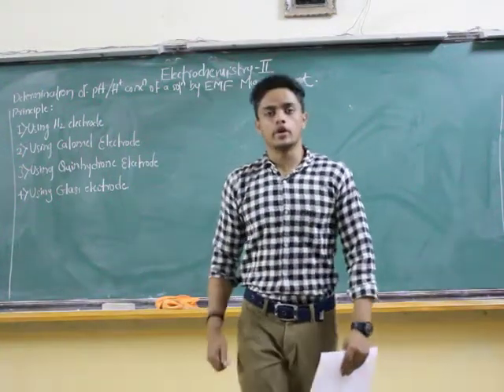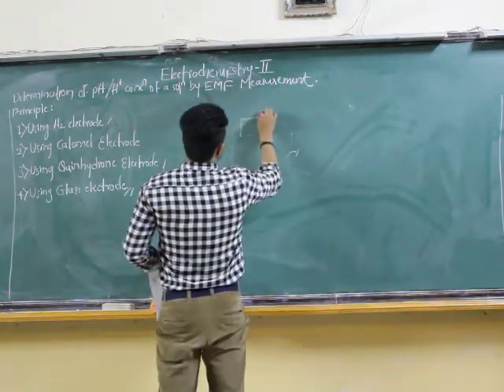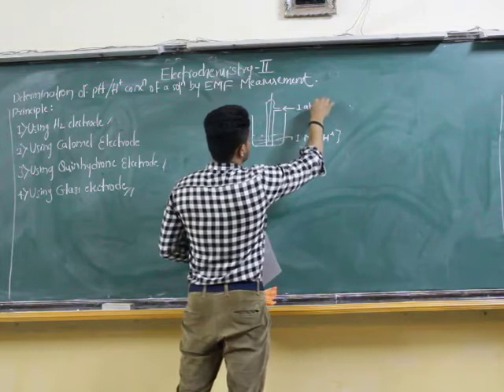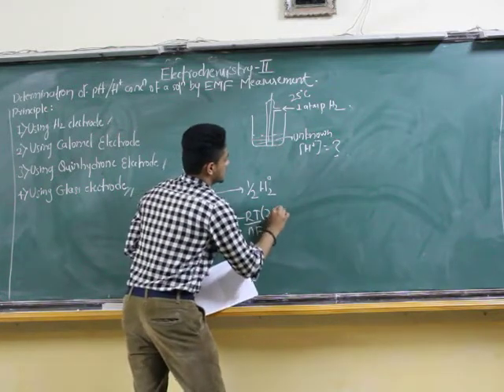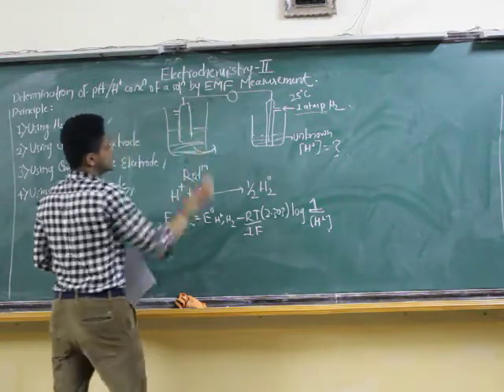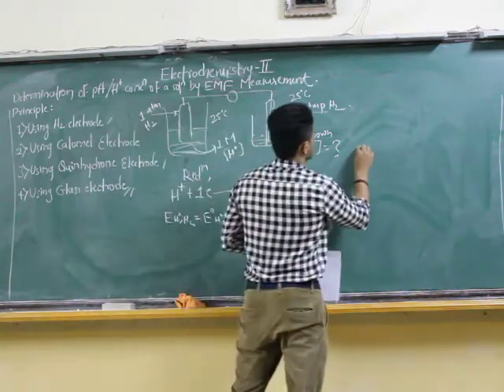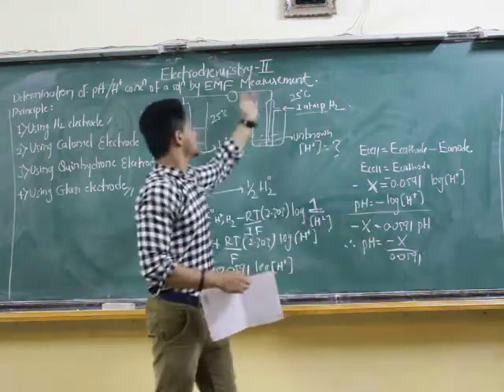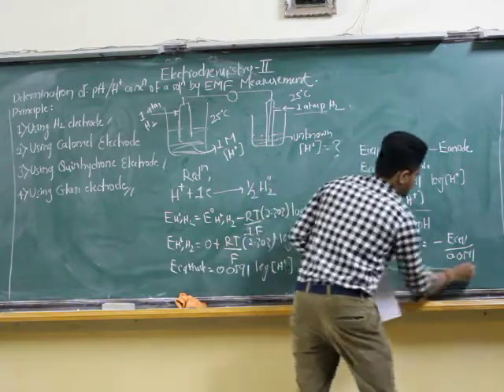13 Determination of pH of unknown solution using Hydrogen Electrode(EMF Measurement)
Determination of pH or H+ ion concentration of a given solution by EMF(Electro motive force) Measurement.
Its Principle Working Derivation of expression
How to choose the suitable electrode who's potential depends upon H+ ion concentration & other Reference Electrode.
Derivation of expression for finding pH of unknown solution using Hydogen Electrode.